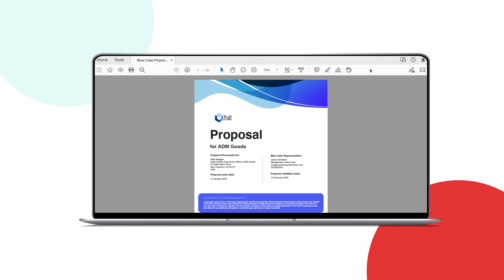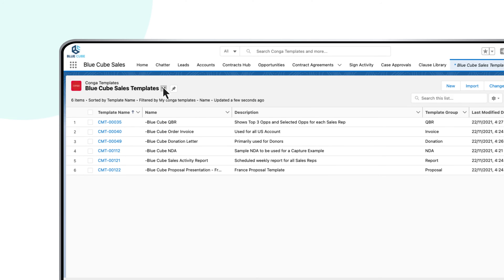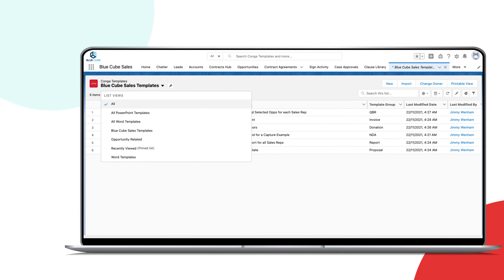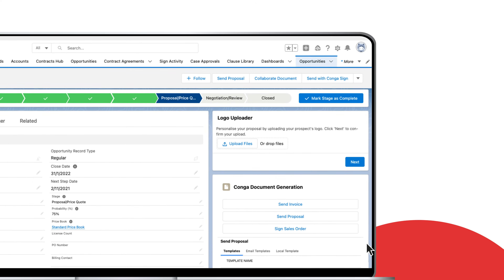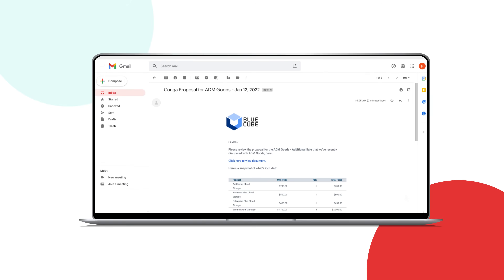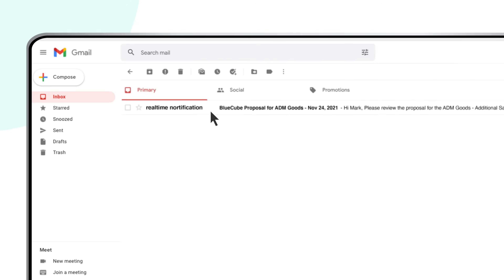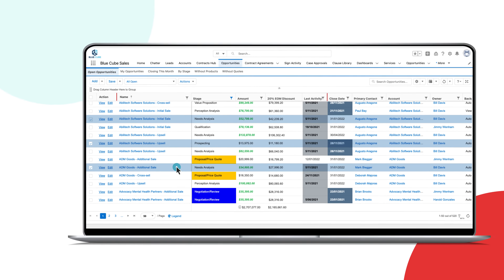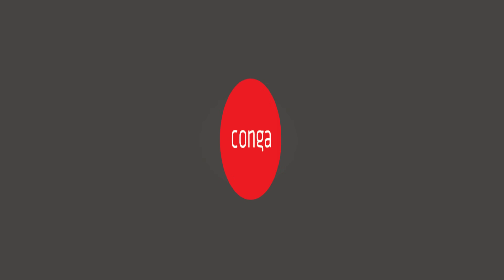Automate your Document Generation Process with Conga Composer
Conga Composer allows you to embed document generation solutions into any website, application, and/or platform, and populate documents with data from any source while sending and saving those documents as needed.
With automated, on-brand document generation added to your existing workflows, you’ll increase organization productivity, accuracy, and consistency—and provide a seamless customer experience.
Ready to learn more about Conga Composer? Schedule your free demo today